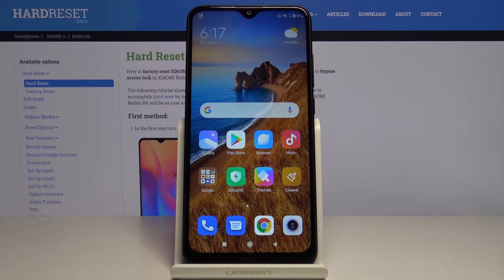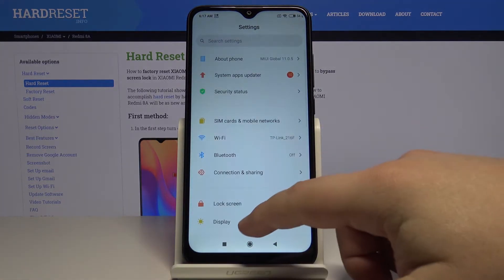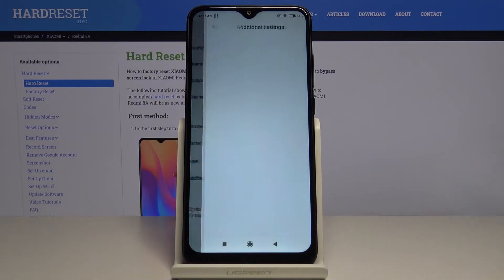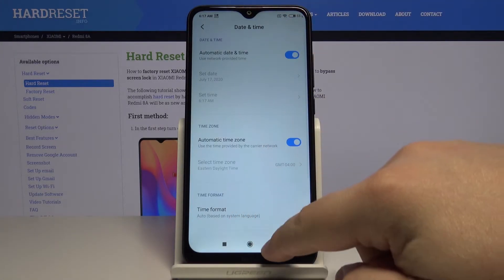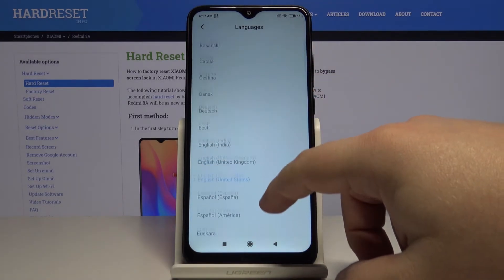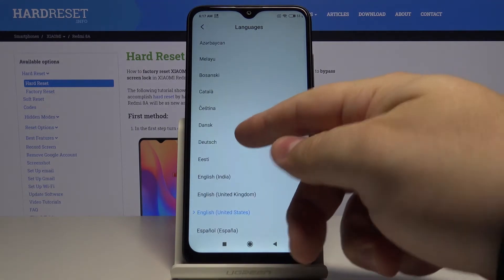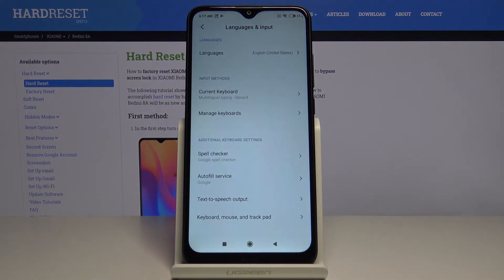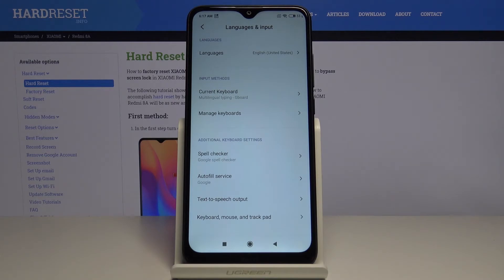How to Change Device Language in XIAOMI Redmi 8A – Device Language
Learn more info about XIAOMI Redmi 8A:
If you need to change the language of your device, but don't know how, watch our tutorial. Our specialist will show you where the language settings in XIAOMI Redmi 8A are located and how to set the device's leading language and how to switch between languages.

How to change a language in XIAOMI Redmi 8A? How to set up a language in XIAOMI Redmi 8A? How to update language in XIAOMI Redmi 8A? How to find list of languages in XIAOMI Redmi 8A? How to open a list of languages in XIAOMI Redmi 8A? How to switch the language in XIAOMI Redmi 8A? How to find language settings in XIAOMI Redmi 8A? How to set up language in XIAOMI Redmi 8A?